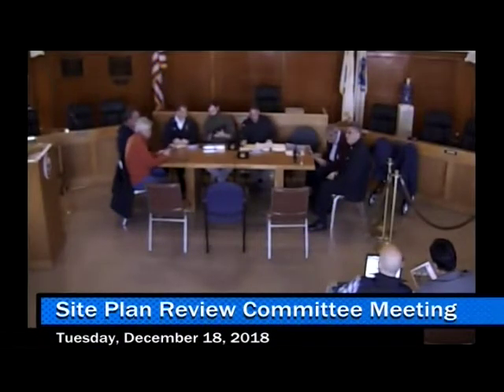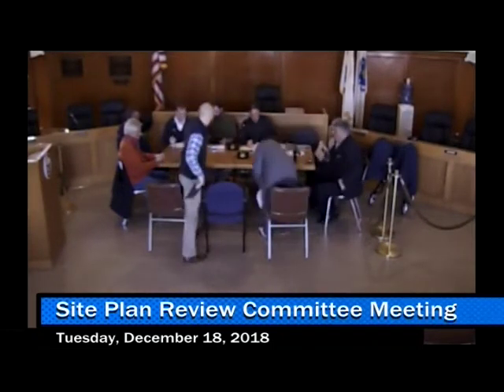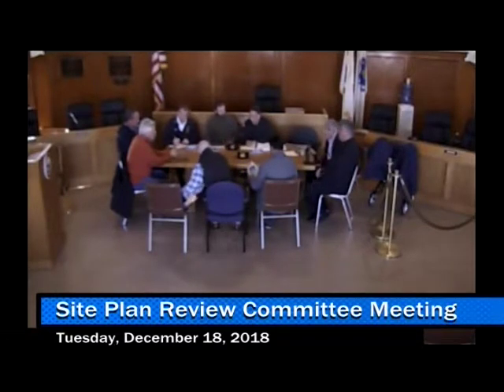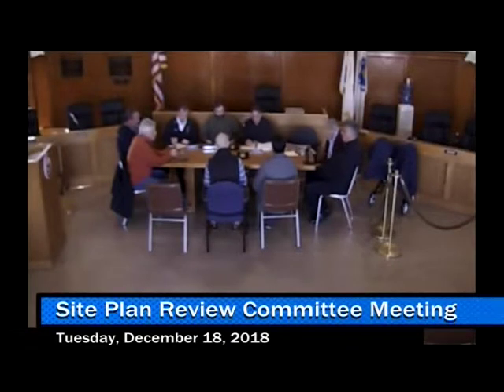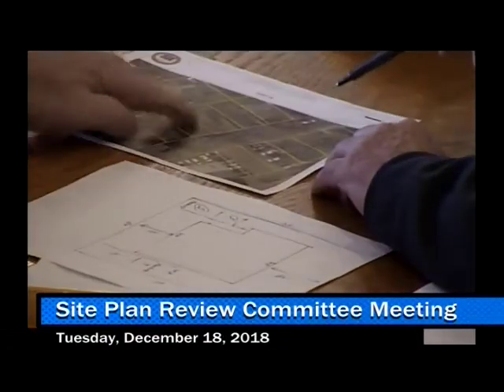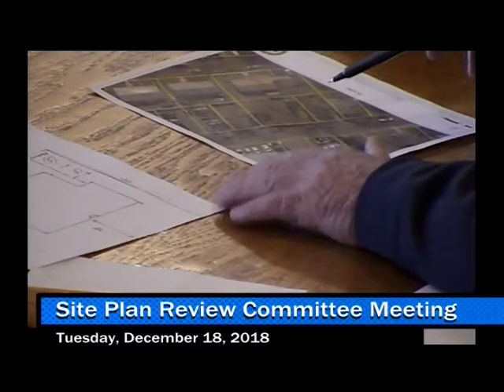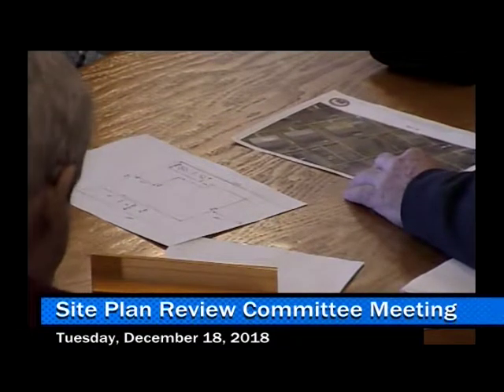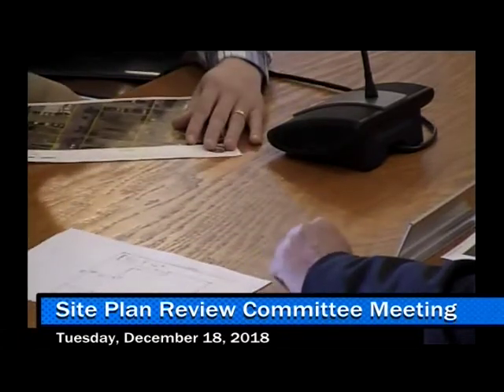(12/18/18) Site Plan Review Committee Meeting